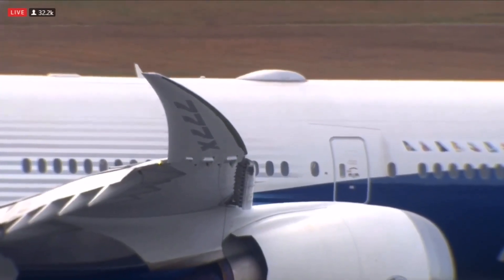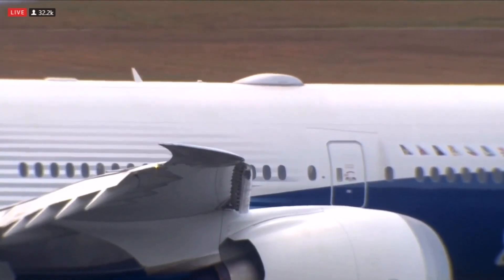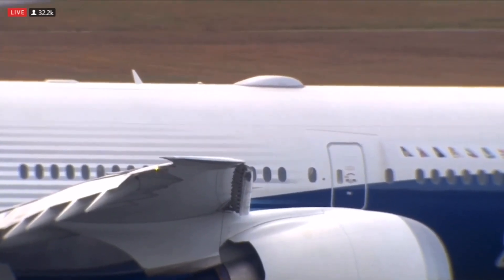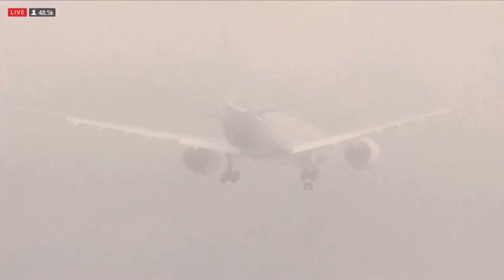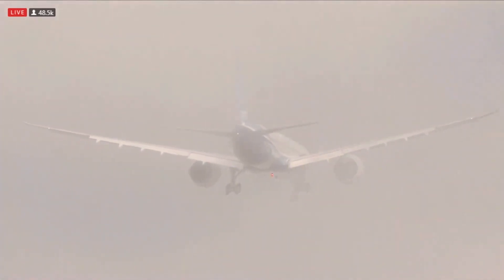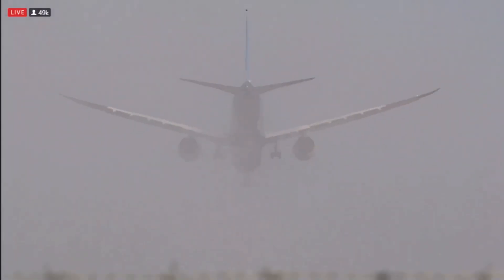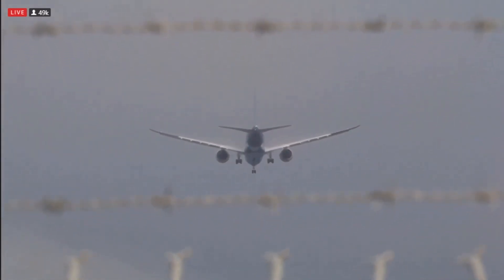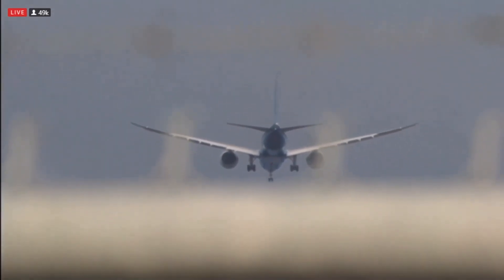Boeing’s First 777X takes off for the first time for it first flight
This is not my video I don’t own any clips